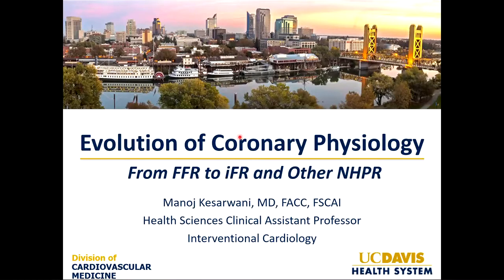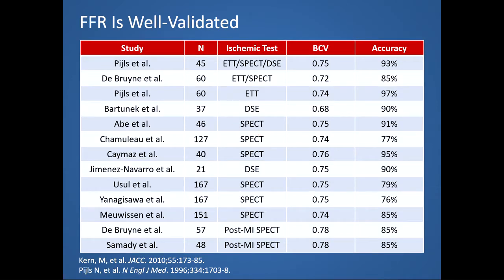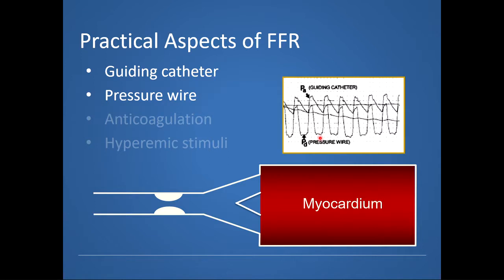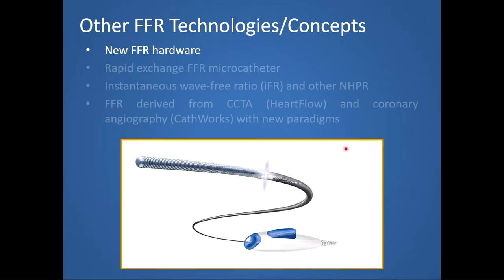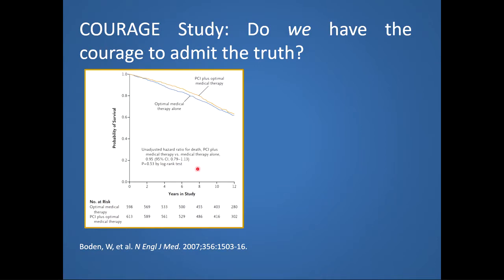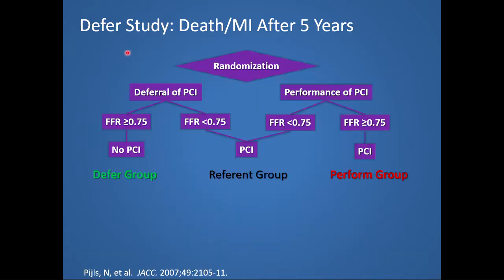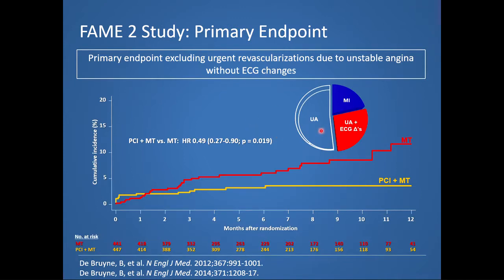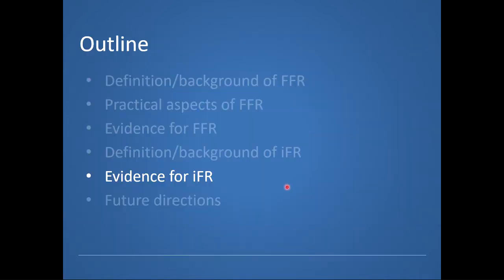Evolution of Coronary Physiology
This lecture discusses the use of coronary physiology to assess coronary artery stenosis in the Cardiac Catheterization Laboratory. It reviews the evolution from FFR to iFR and other non-hyperemic pressure ratios in the context of major studies and clinical trials.